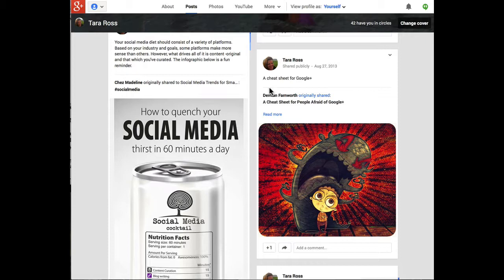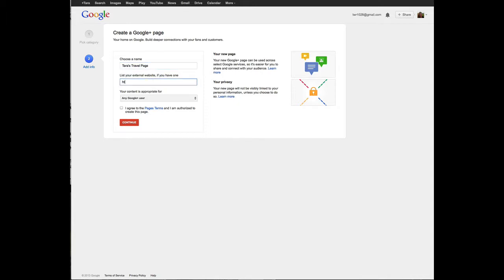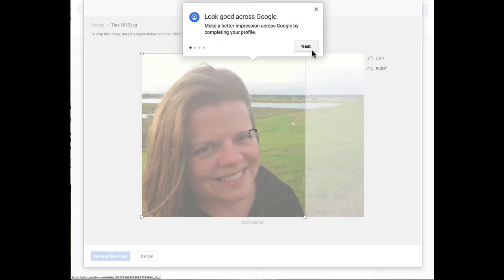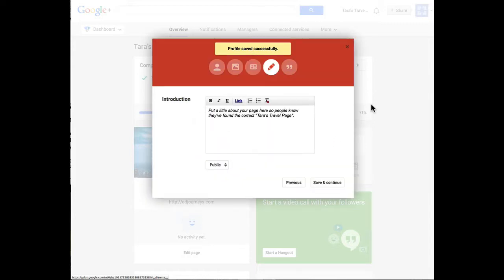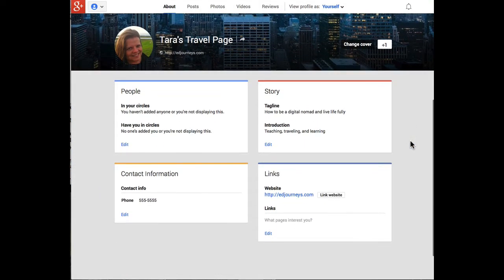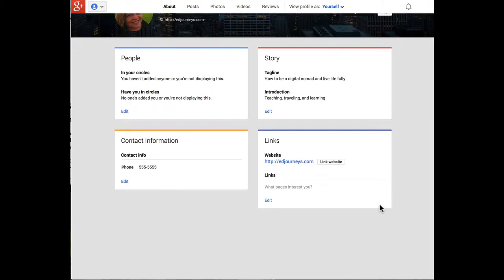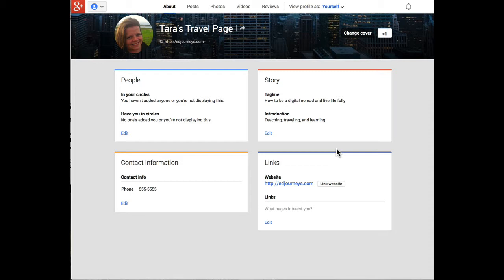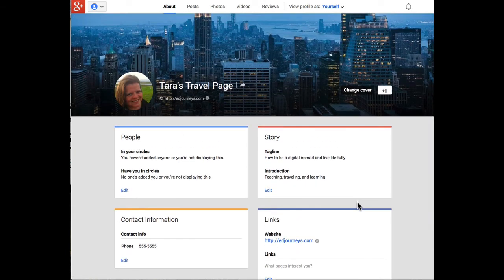How to set up your Google+ Fan Page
Set up your Google+ Fan page, optimize for Google Authorship, upload cover image, and upload profile picture